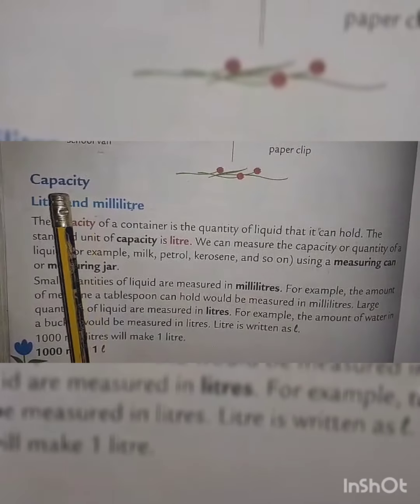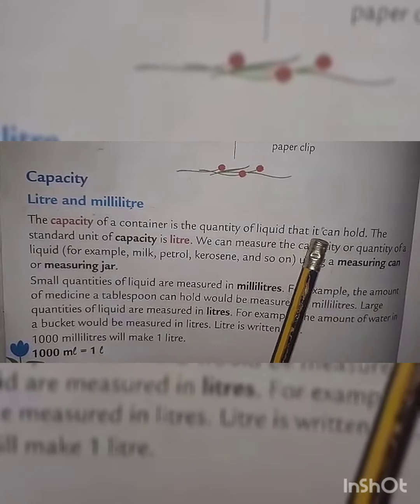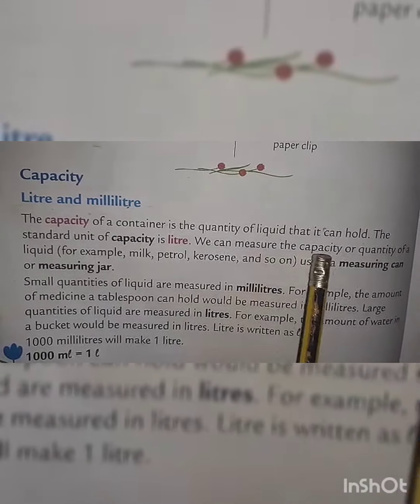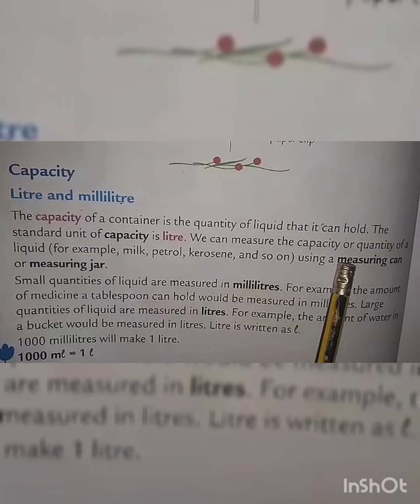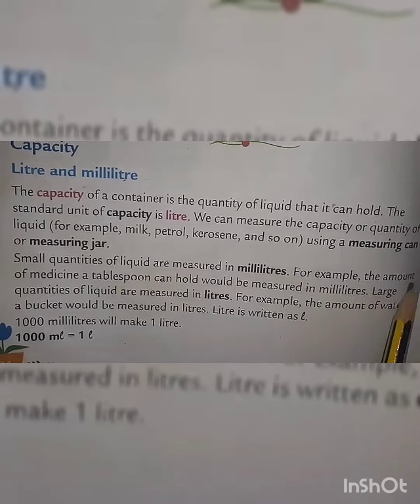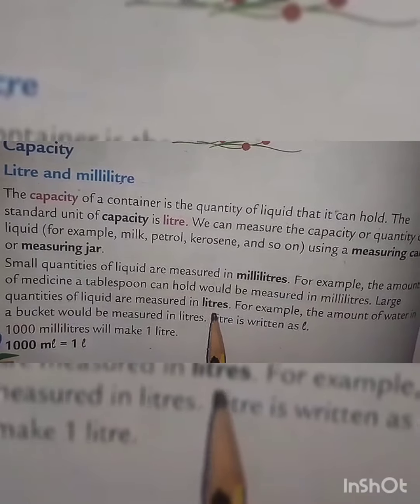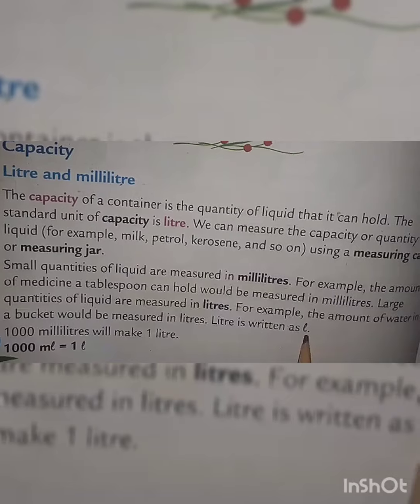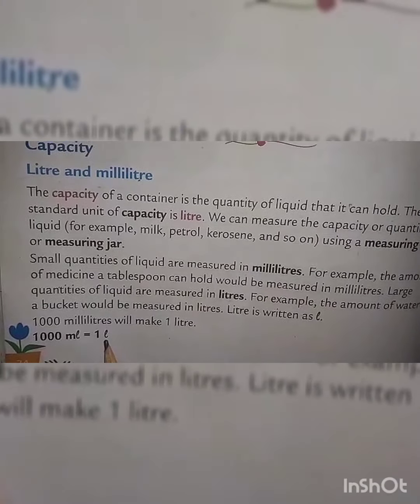STD 2 Maths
Harsha Teacher